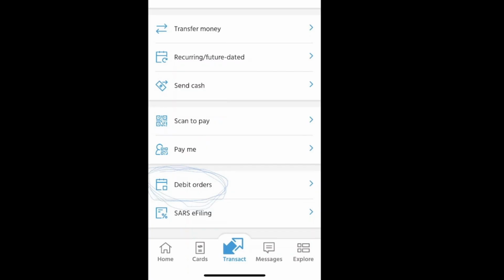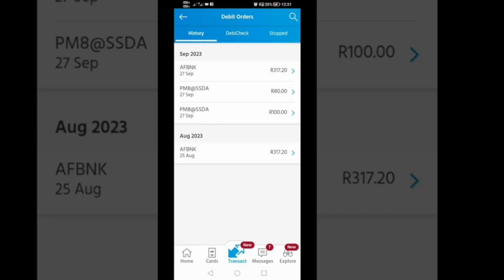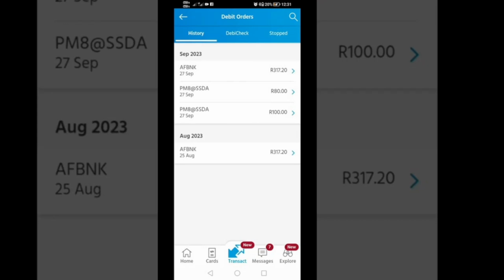HOW TO REVERSE MONEY FROM CAPITEC APP 2026! (FULL GUIDE)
In this video, I am going to show you how to reverse money from Capitec app. If you sent money by mistake using the Capitec app, don't worry. I will guide you step by step on how to reverse the transaction. Learn the process to get your money back quickly and easily. Watch now to understand how to reverse money on Capitec app and solve your issues with sent funds.

0:00 INTRO
0:05 TUTORIAL